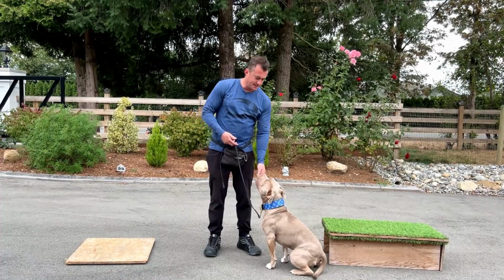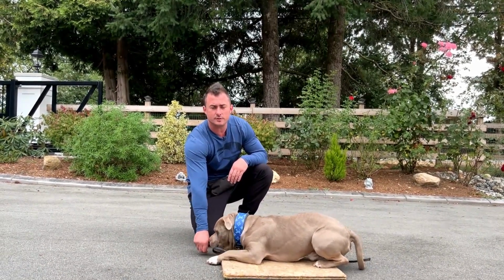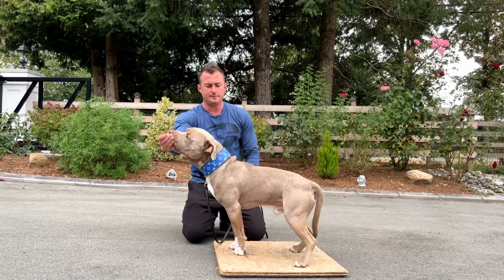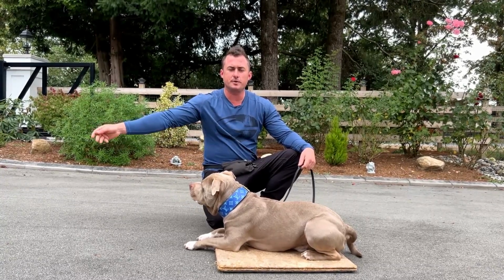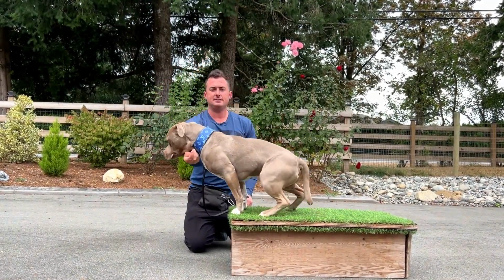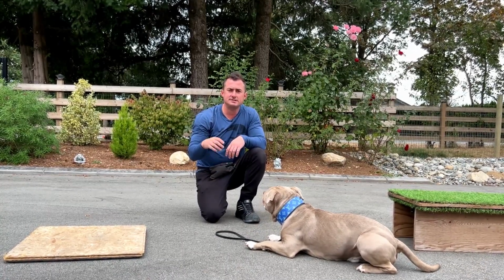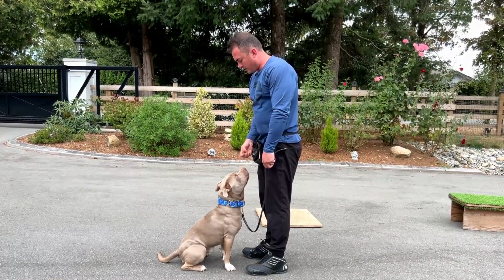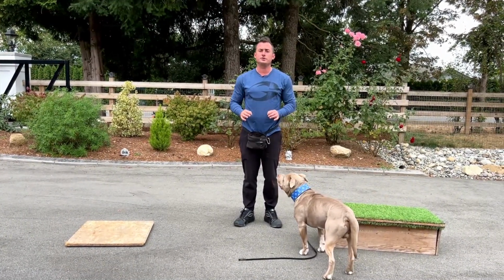Sit Stand Down, IMPORTANT for creating connections with your dog *READ BELOW & LEARN MY WAY *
This routine and system creates strong connections with our dogs, here you will learn how this can also play a big role into the genetics of a dog. This routine is hugely important to the structure of the dog and perfecting proper movements of your dog between each positive.

We don't all have to be perfectionists but our dogs are built to move a certain way. I also have techniques to build muscle on dogs hips to protect and secure their genetic flaws. Learn how to challenge your dog and teach all sorts of movements, drills and skills to challenge your dogs cognitive skills. Dogs can be graceful in soo many ways but movement is one, by also learning these strength building techniques you can increase your dogs ability to avoid injury and live longer.

Subscribe and i will be posting as much content as i can to help everyone succeed physically with their dogs, mentally and socially in todays wacky society standard of dog training i call the " PET SHOW."

To learn more on delivery, timing, strategy for success and advances for distance or hands free commands i teach in great lengths on my online course.

Quick times.
00:00 Intro to sit stand down.
00:33 connections .
01:00 Say it Once! words have meaning.
01:20 Spots! very important routine in the course!
01:50 Movement routine.
02:15 Spine Movement, STAND.
02:45  * Under chin treat stand*
03:25 Why you need to learn movements for your dog.
04:00 Spreading out treats and creating distance.
04:30 Reset for failure, Challenge your dog.
04:55 Elevated spot to assist the stand.
05:20 Foot placement, cognitive paw placement skills.
05:55 Failure and correction. quit on a good note!
06:10 In Depth explanation for the sit, stand and down.
06:35 in motion sit down stand.
07:00 Fade treats out! Don't reward slow.
07:55 Cheat for treat, failure. correction for popping up for treat.
09:00 Outro.